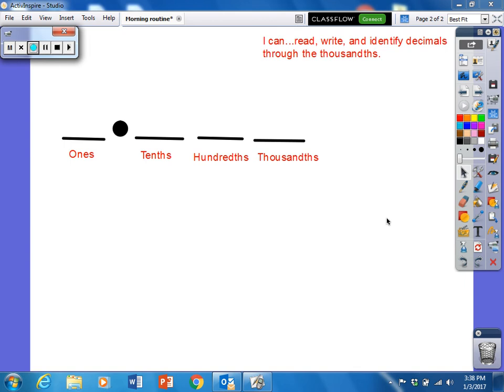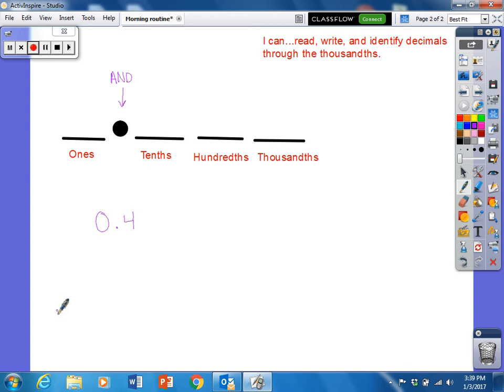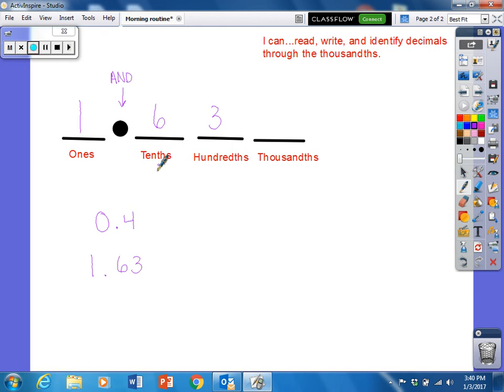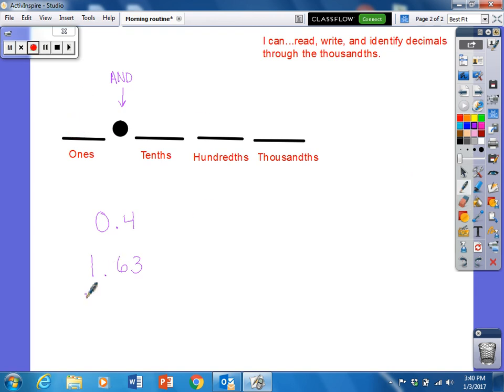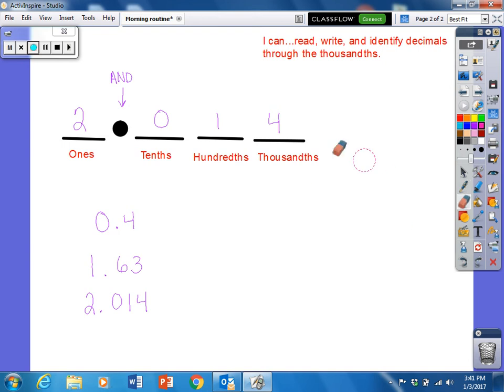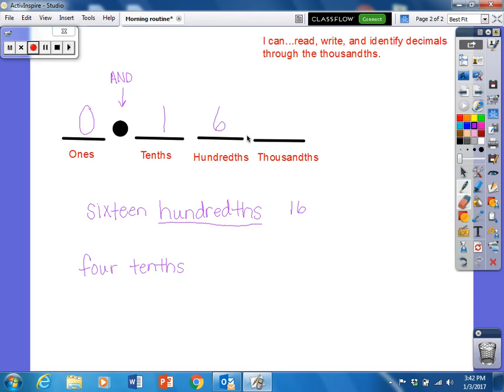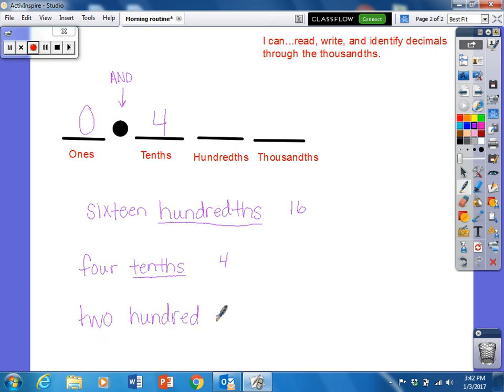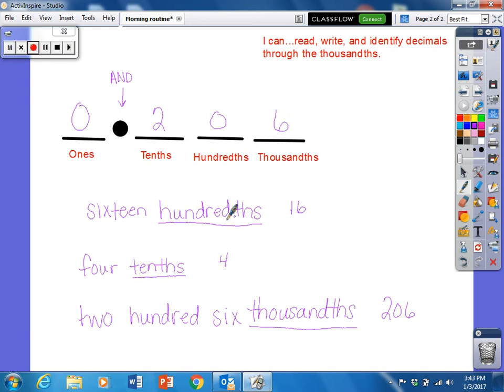decimal place value